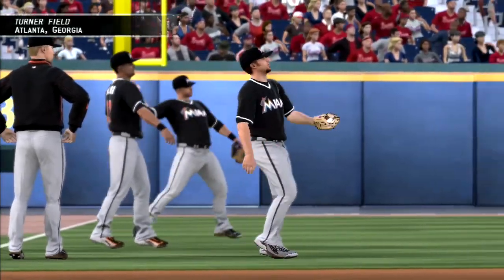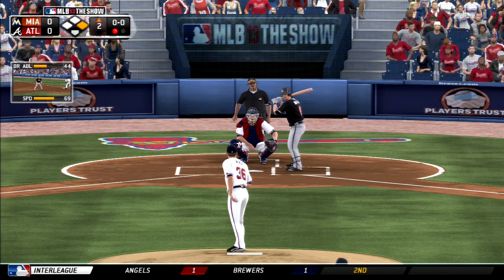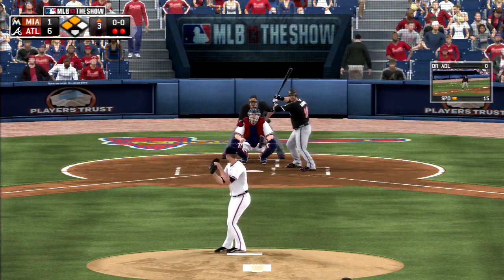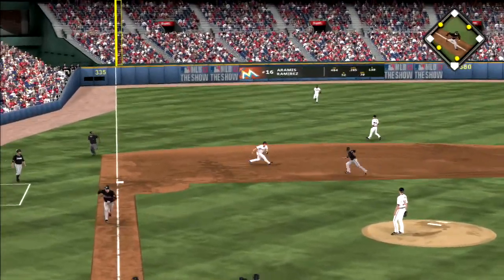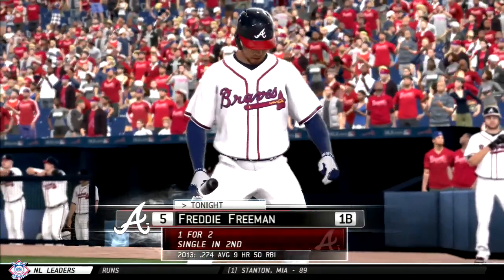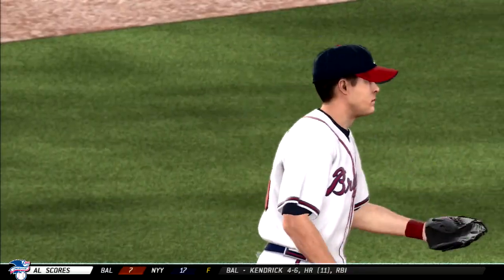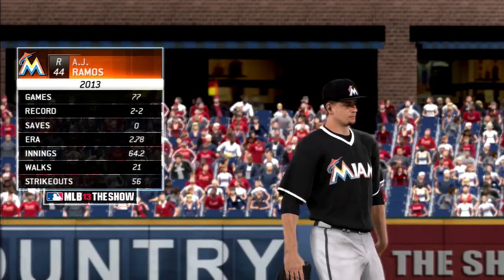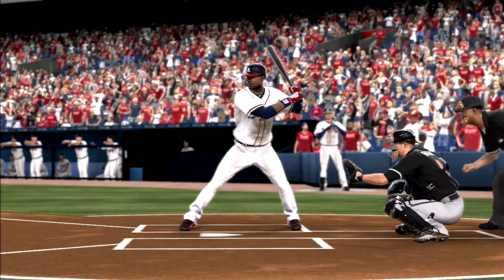MLB 13: The Show (PS3) (Miami Marlins Season) Game #135: MIA @ ATL